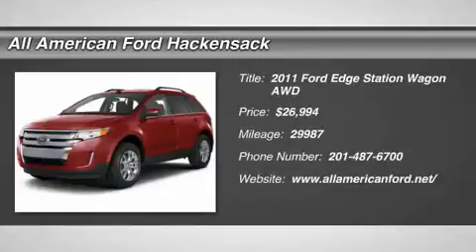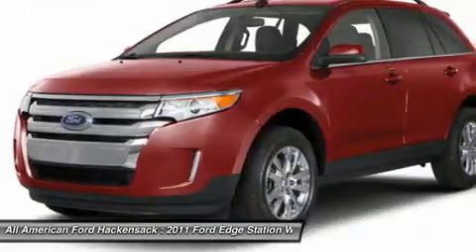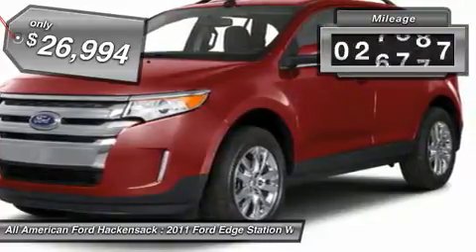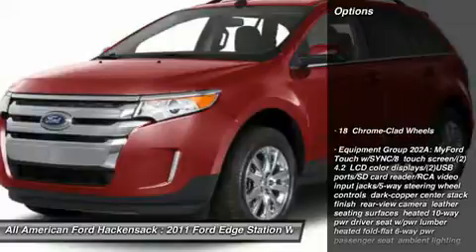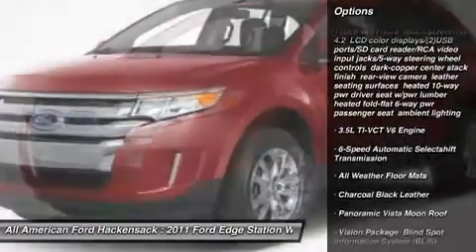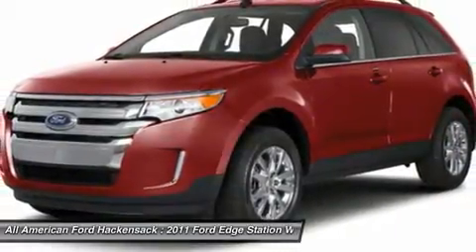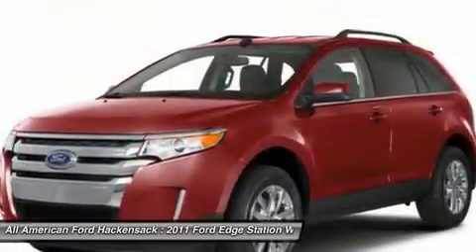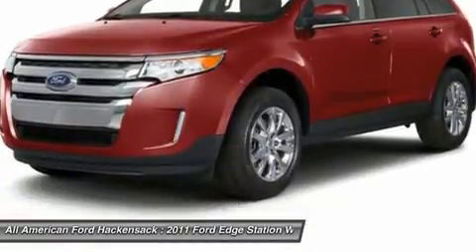2011 FORD EDGE Hackensack, NJ P4790A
2011 FORD EDGE Hackensack, NJ
Stock# P4790A